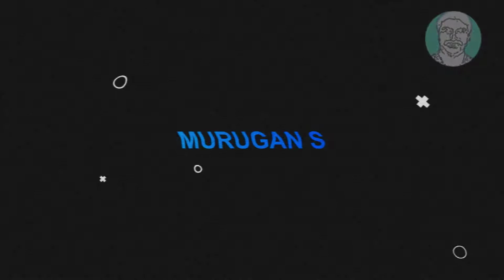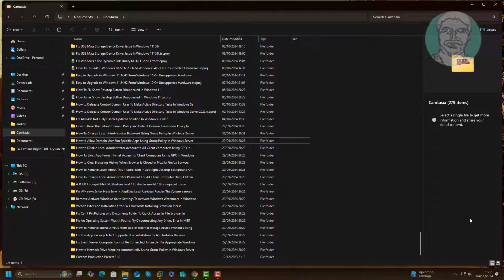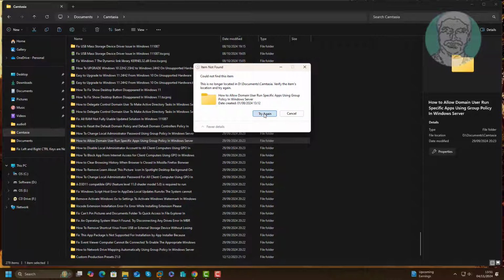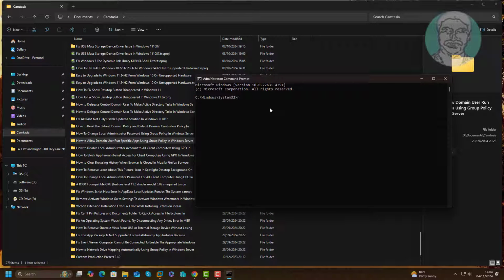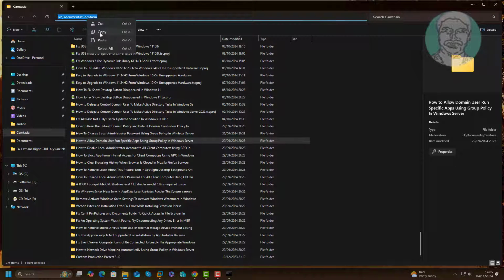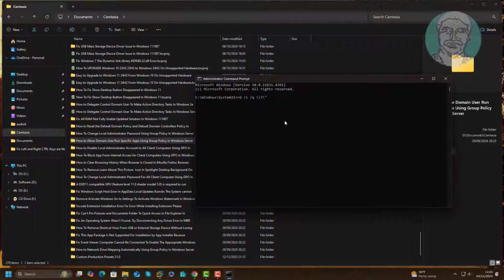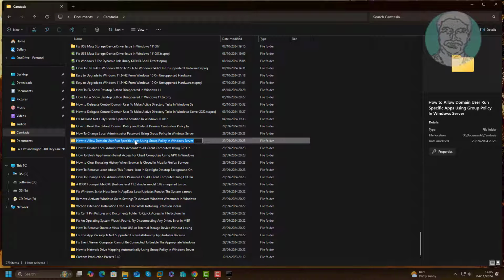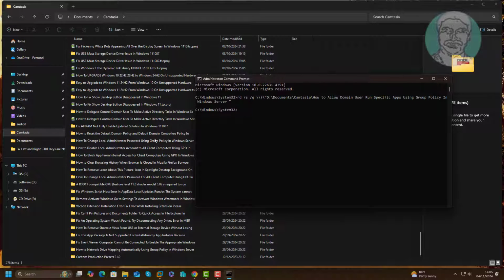How To Delete Files or Folders That Cannot Be Deleted In Windows 11/10/8/7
This Tutorial helps to How To Delete Files or Folders That Cannot Be Deleted In Windows 11/10/8/7

00:00 Intro
00:30 Open Command Prompt
00:41 Run Commands
01:23 Folder Deleted
01:43 Closing